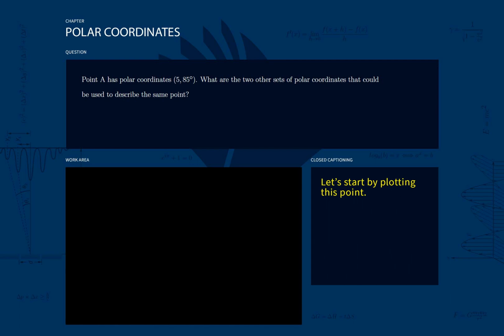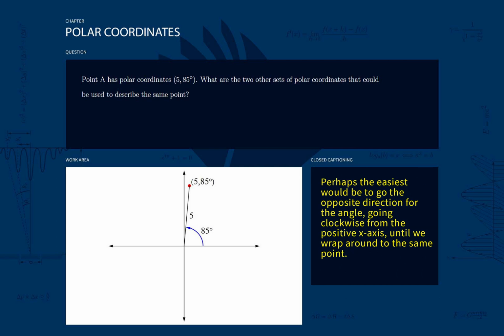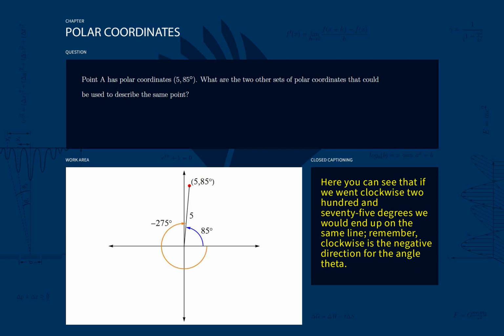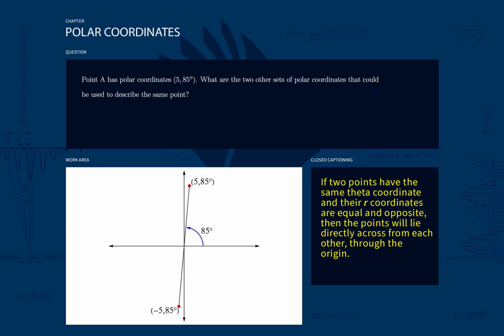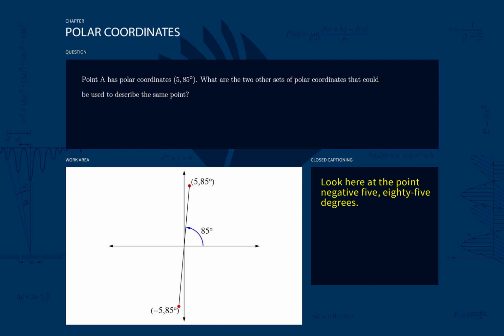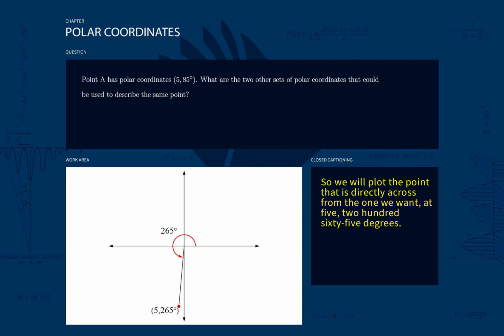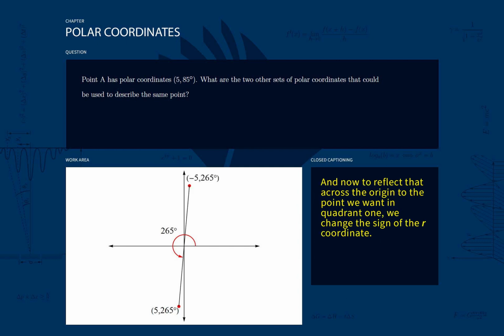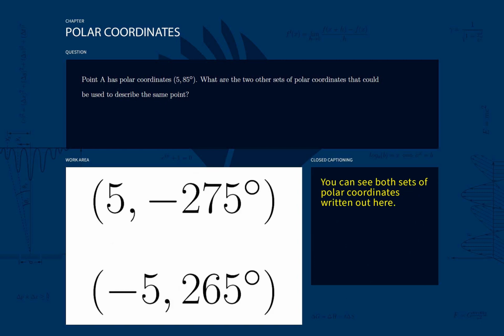polar coordinates 3